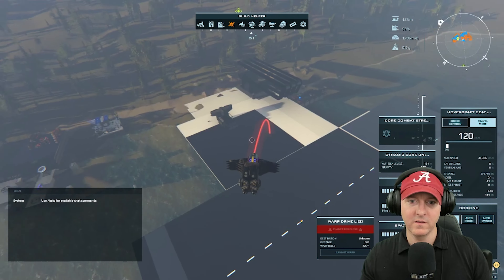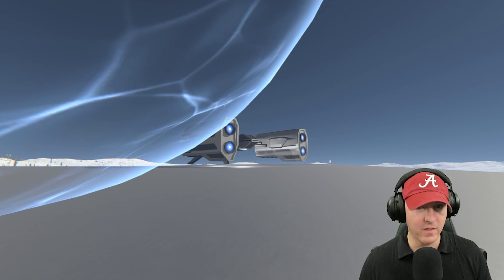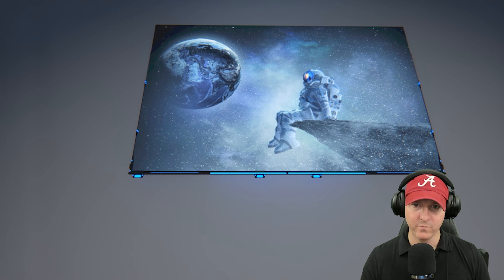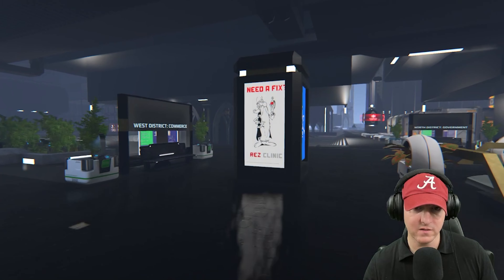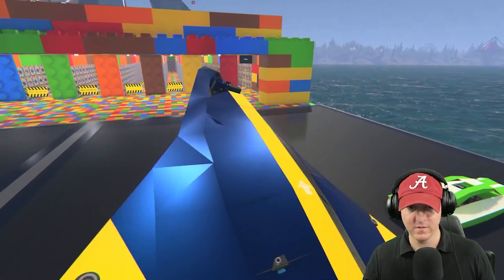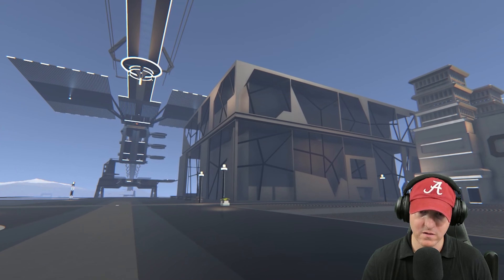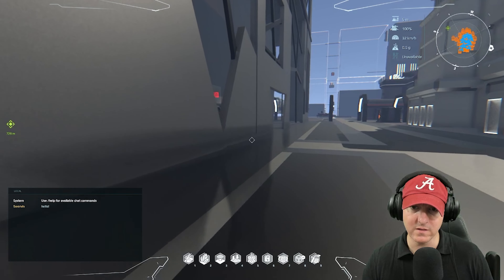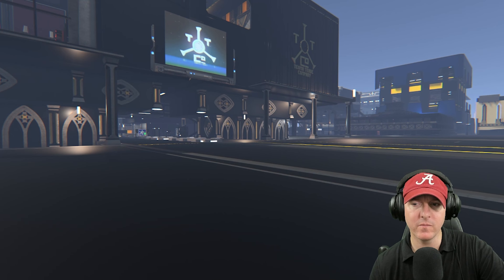Dual Universe Beta 2022 | Exploring Teoma and Free Port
I explore the planet Teoma and Free Port one of the largest player collaborations in Dual Universe.

Coordinates for Free Port        ::pos{0,8,3.7749,135.0790,-0.0008}